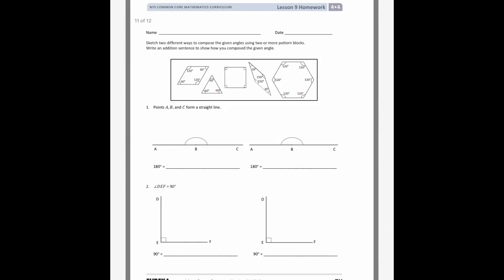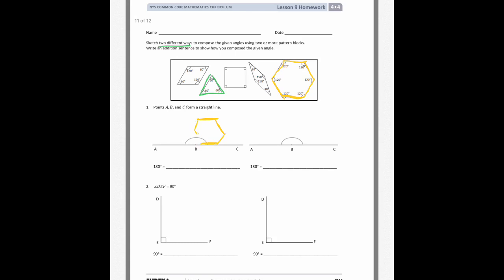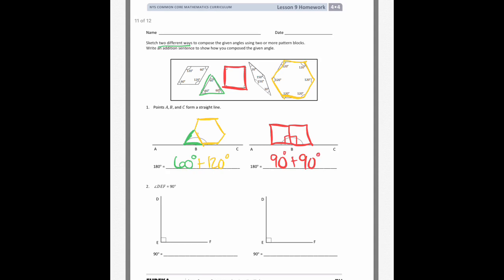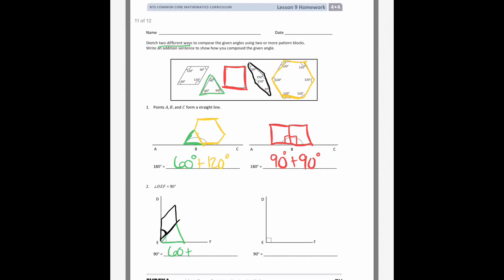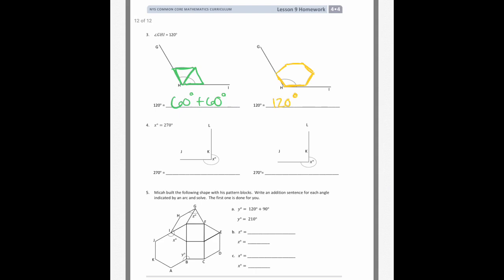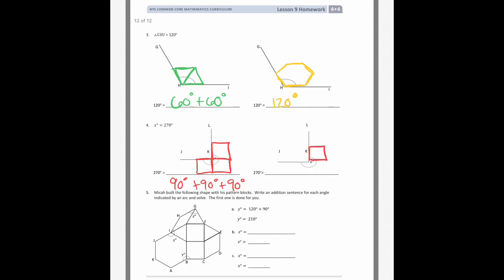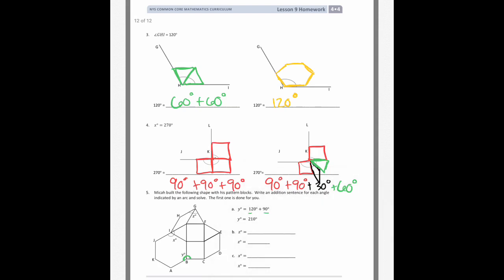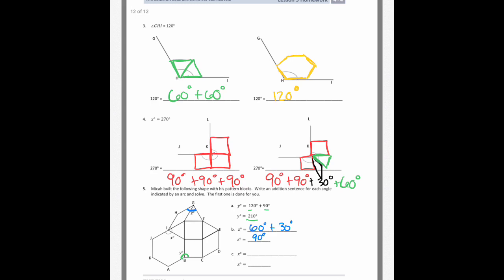Module 4, Lesson 9 Homework Help